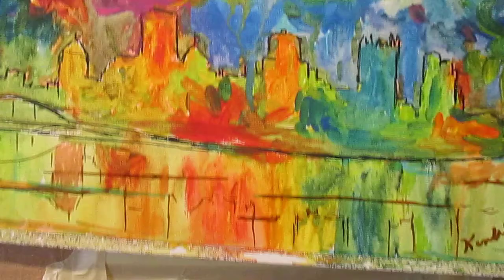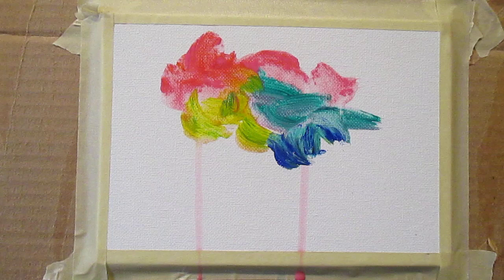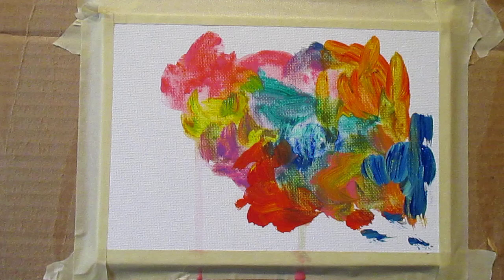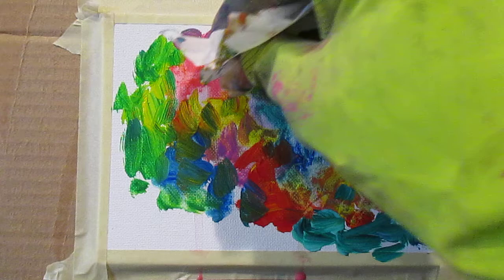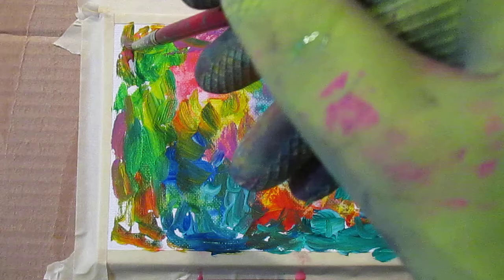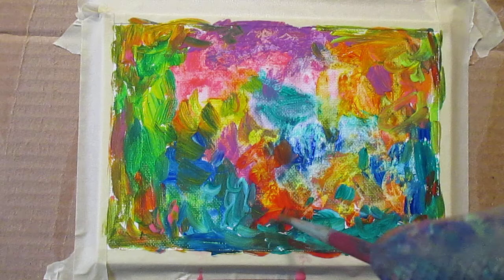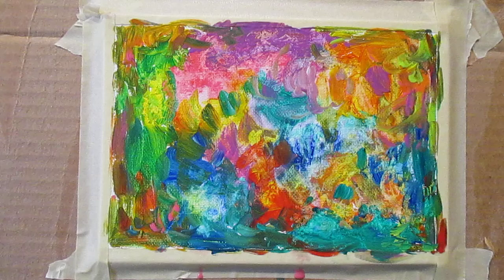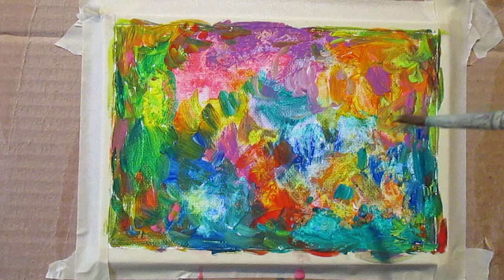Creature painting demo by Award Winning Artist Kendall F. Kessler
Check out another one of my Suggestions paintings. This time a serpent like creature showed up. More Suggestions paintings below.

About Me